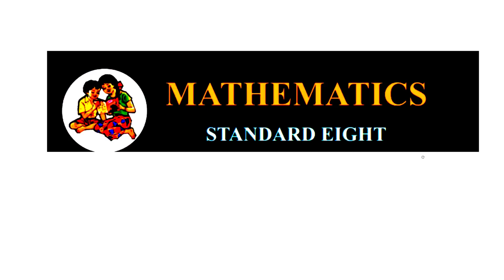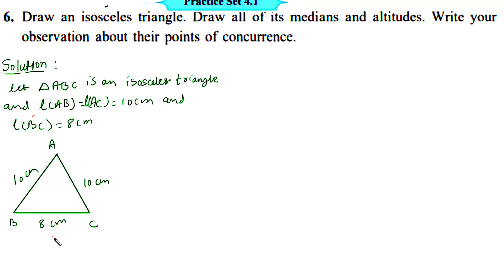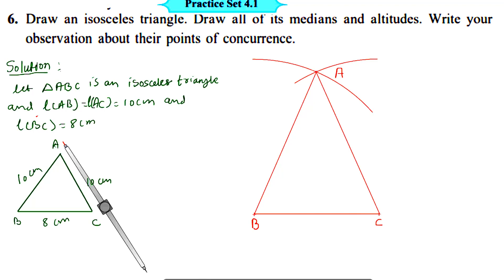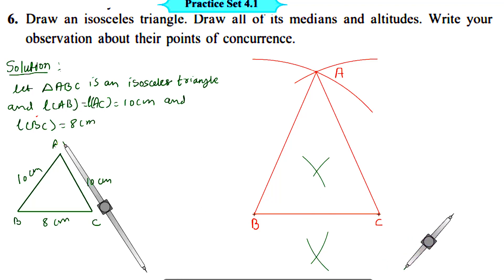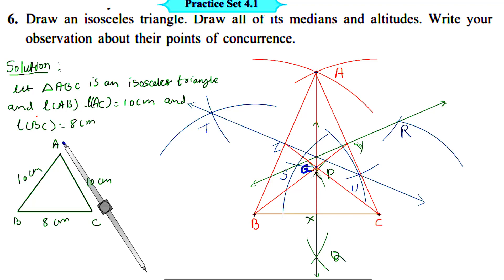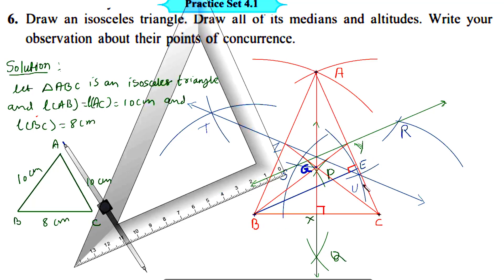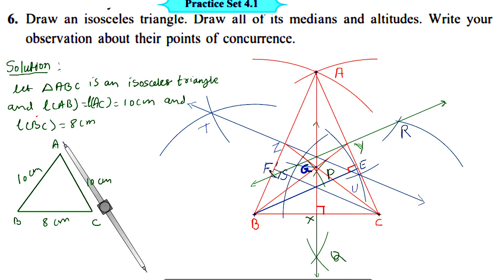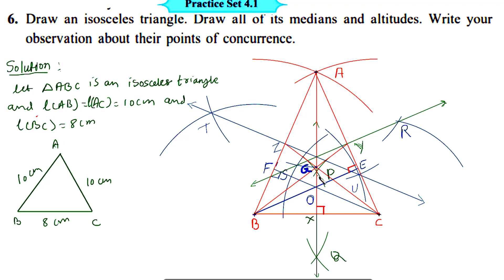STD 8 TH Altitudes and Medians of a Triangle Practice set 4.1 QU NO 6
8th Mathematics # ALTITUDES AND MEDIANS practice set 4.1 question n. 6
Class :  8th
Chapter : 4
Altitudes And Medians
वरील विषयावर  आधारित व्हिडिओ पाहण्यासाठी खालील लिंकवर क्लिक करा
1) STD 8 TH Altitudes and Medians of a Triangle Practice set 4.1 QU NO 6
2) STD 8 TH Altitudes and Medians of a Triangle Practice set 4.1 QU NO 5
4) Std 8 th/ Maths/ Chapter 4 /Altitudes And Medians /Practice set 4.1/Qu. 3/ By Anant Ponde
5) Std 8 th/ Maths/ Chapter 4 /Altitudes And Medians /Practice set 4.1/Qu. 1 & 2/ By Anant Ponde

5) 2. Parallel Lines and Transversal. Practice set 2.2 8th maths Maharashtra Board by Anant Ponde
11) td 8 th Chapter 1 st Rational and Irrational Numbers class 8 th Semi English part 1 st
आपल्या अभिप्रायांचे आणि सूचनांचे नेहमीच स्वागत असेल.
धन्यवाद.